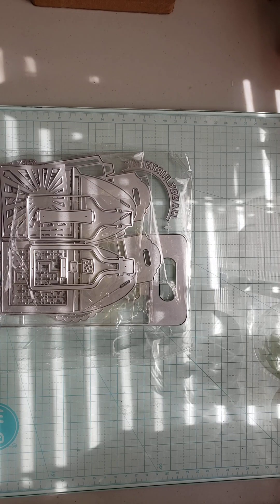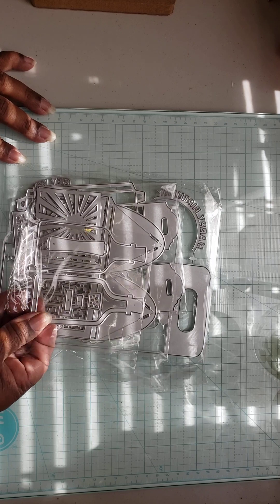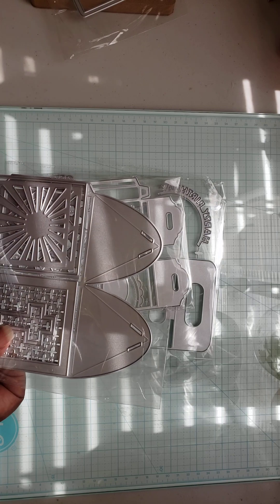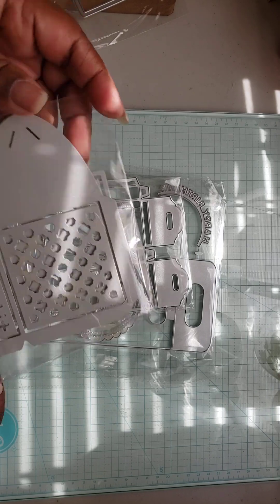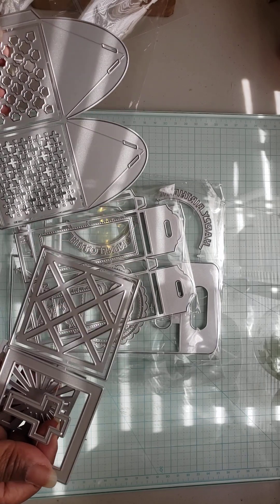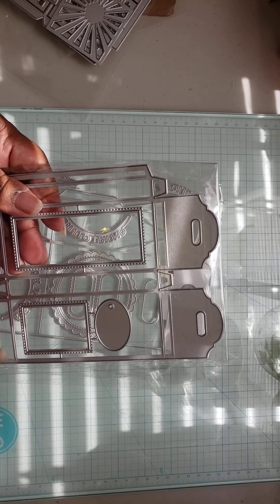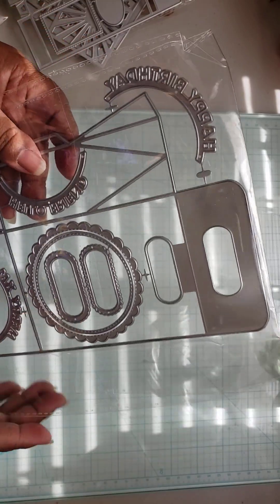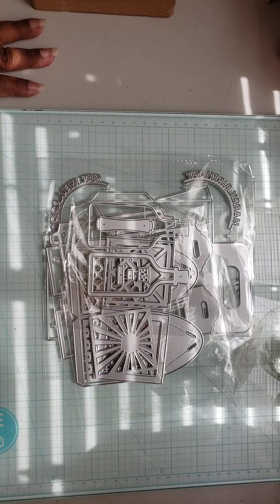On Line Haul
This video is not for anyone under the age of 18 years.